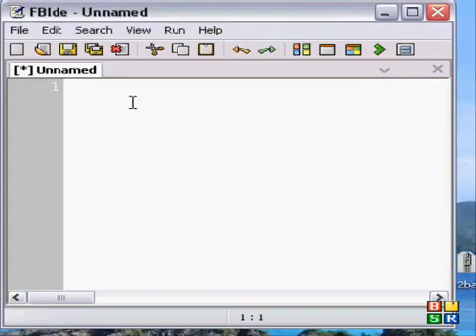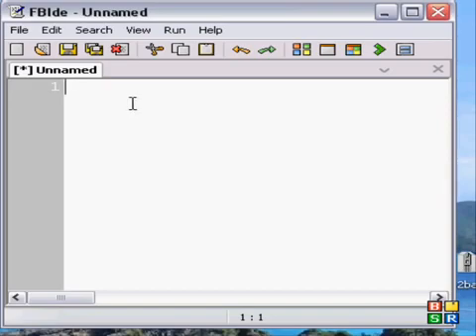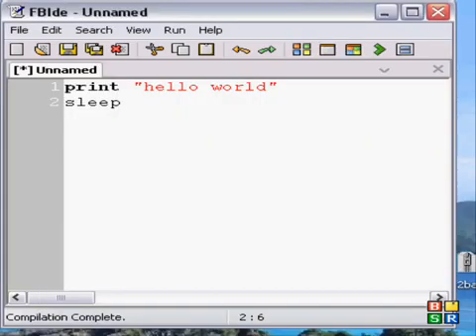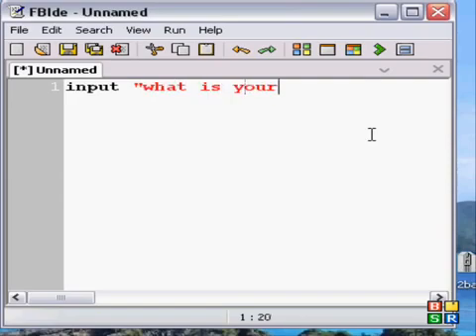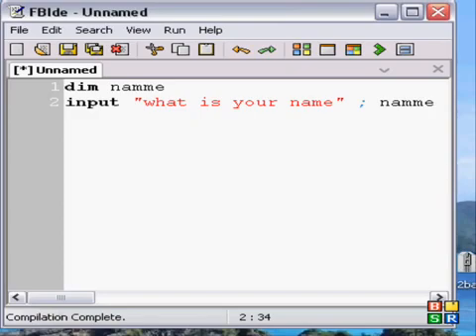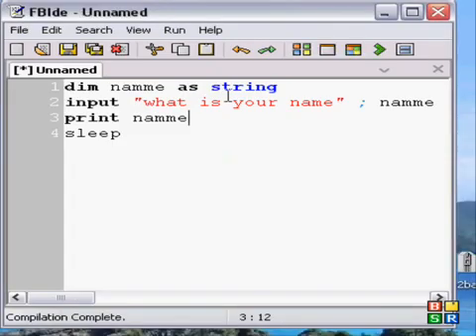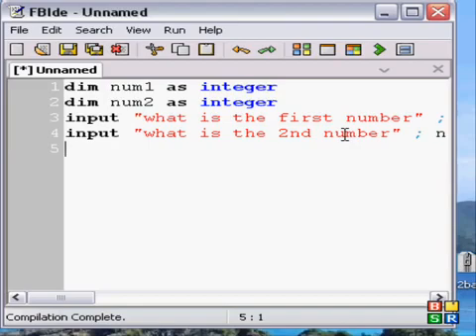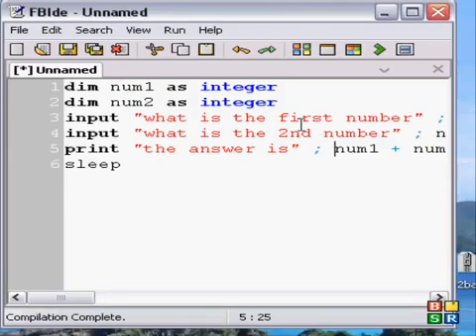basics of programming